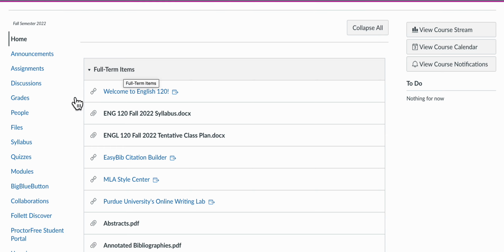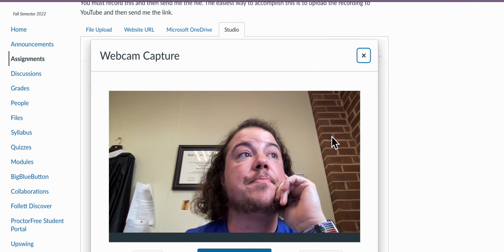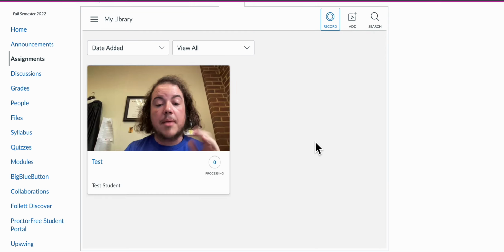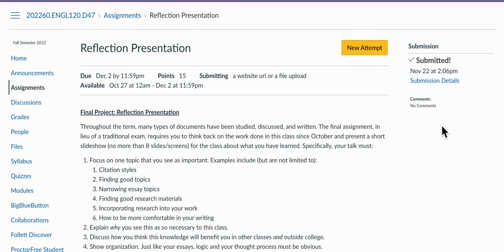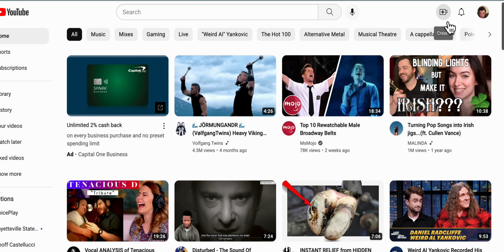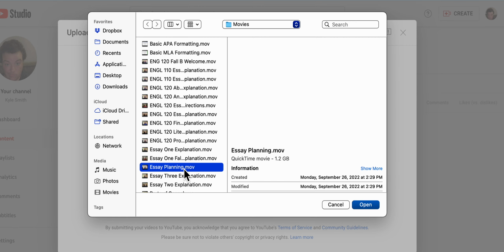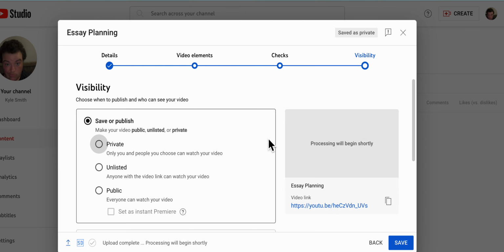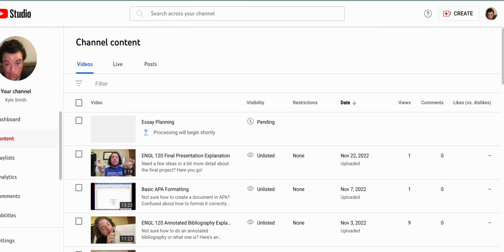Uploading Videos to Canvas and YouTube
Here's how to get your presentations to me!